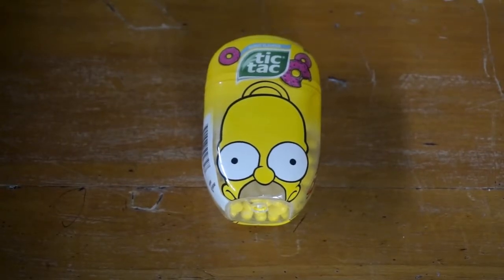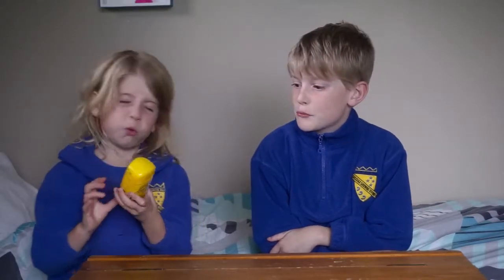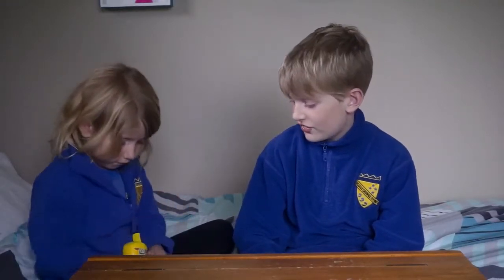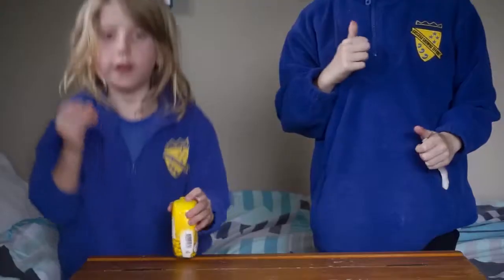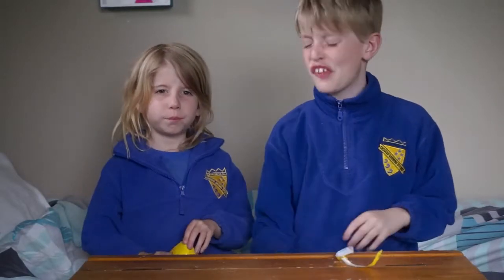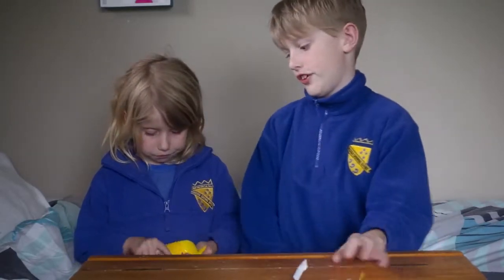Tic Tac Doughnut